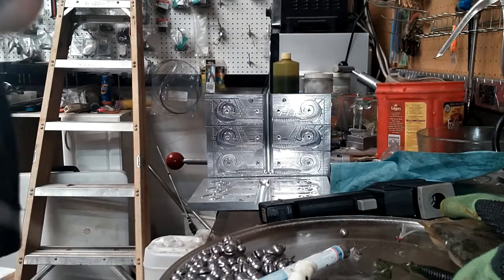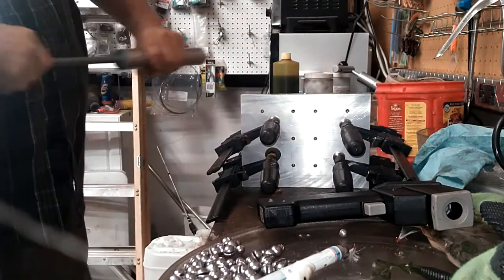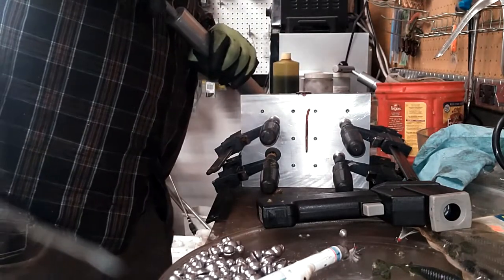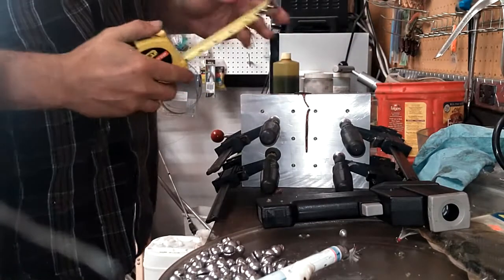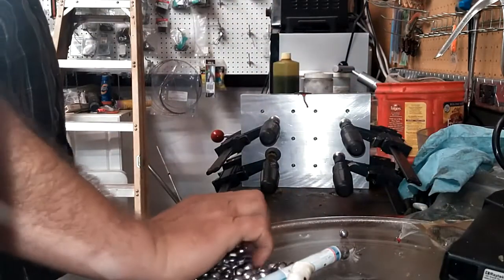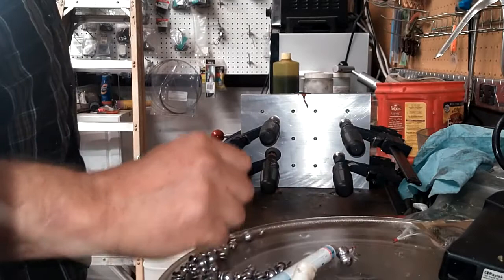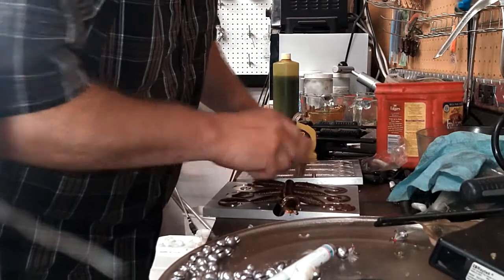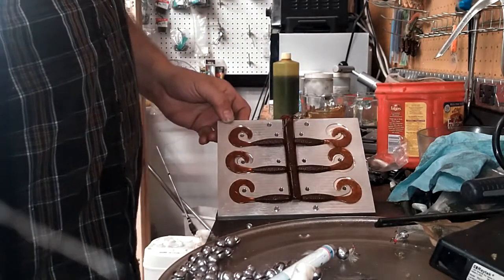The "3 to 5 Grub" Mold - 6 Cavity - First Test Shot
Watch the video to learn why I call it the 3 to 5 Grub.
Ready to cut.  Place your order and I'll throw one on the machine for you.